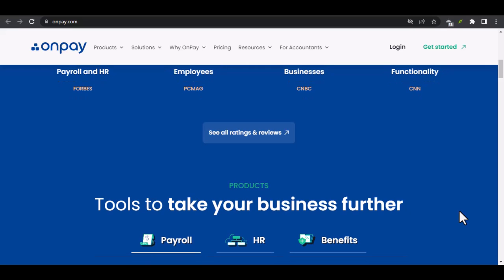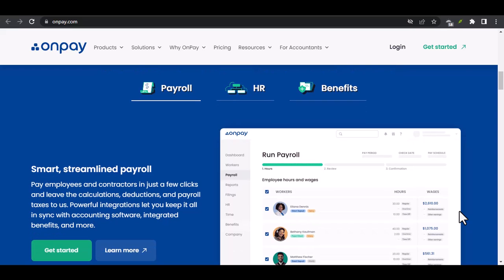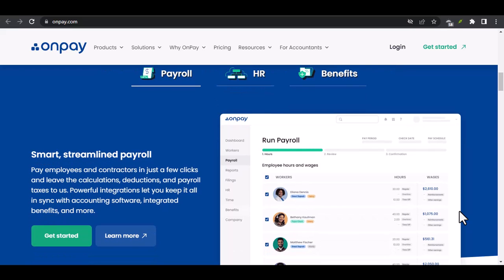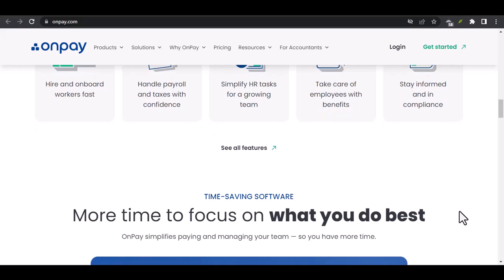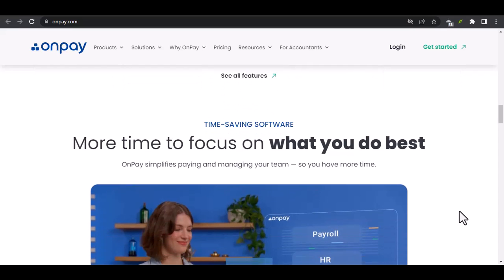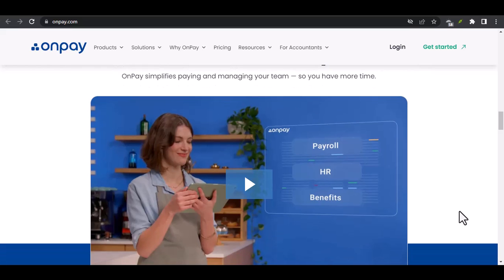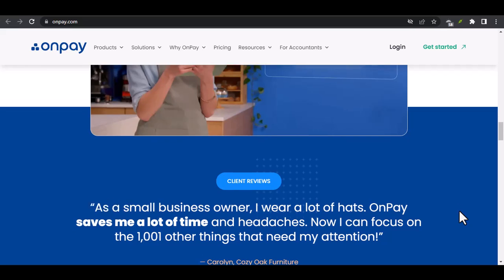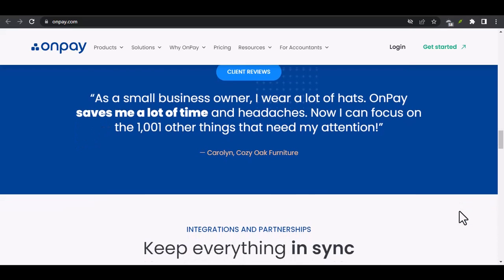What is the multi factor code for OnPay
In this video, you will learn about What is the multi factor code for OnPay

9 YouTube Channel Ideas to Help You Choose Your Own

✅IGNORE THIS
Related Search: